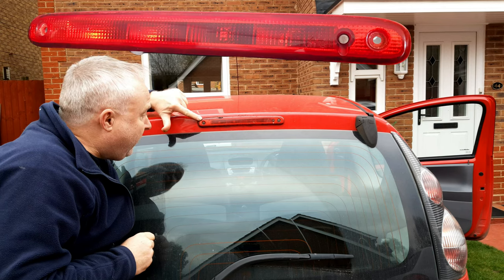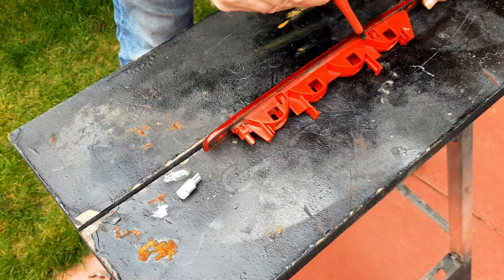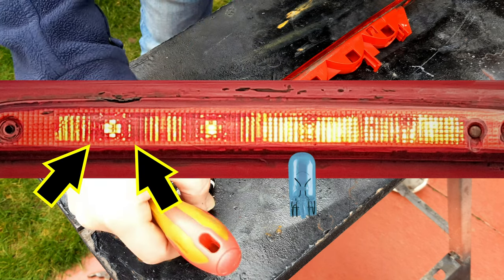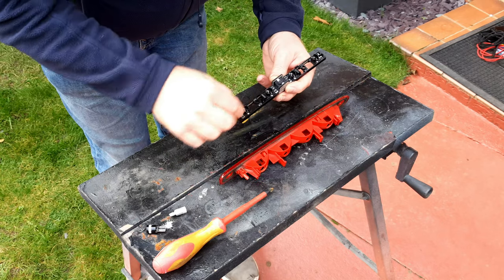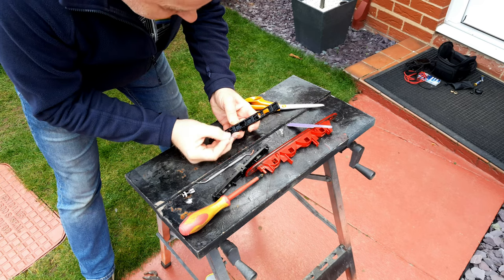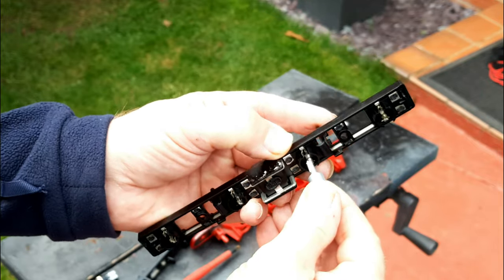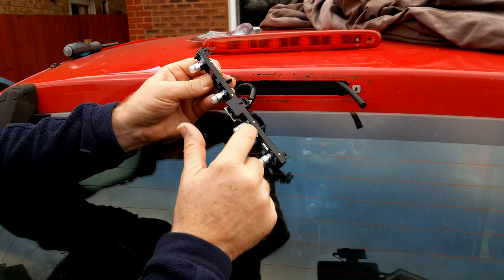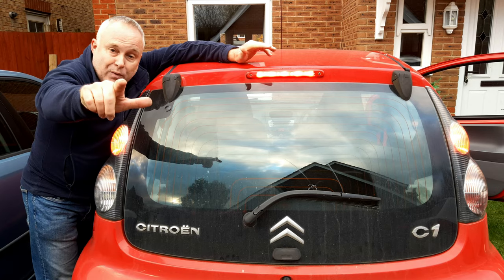Citroen C1 High Level Brake Light | AWESOME LED Conversion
AWESOME LED bulb conversion on Citroen C1 high level brake light.  The full ‘SP’.  LED brake bulb conversion. Use in OTHER CARS too❗

Auxito 194 W5W in red / yellow / white

Everyone should have a tyre pressure gauge in their glovebox:
If you’d like to learn about the science and engineering of cars:
Bosch Automotive Handbook:

Chapters
0:00  Citroen C1 High Level Brake Light | AWESOME LED Conversion
0:09  Citroen C1 third brake light removal
0:48  Won't any LED W5W do the job?
1:08  Third brake light design
2:38  W5W red brake bulbs
3:02  Citroen C1 boot leaks - future video
3:49  C1 third brake light bulb holder
5:55  Fitting the LEDs to the bulb holder
7:29  Awesome LED conversion